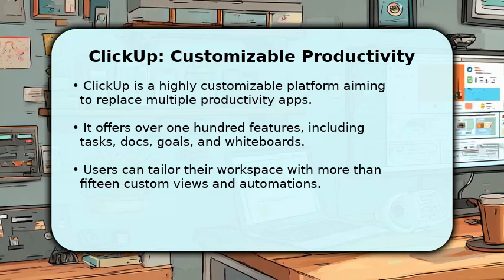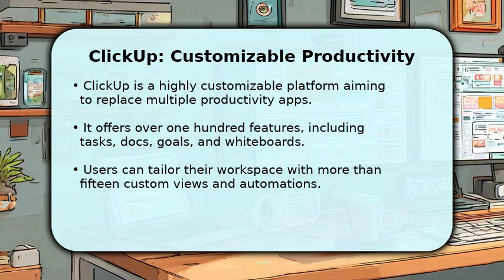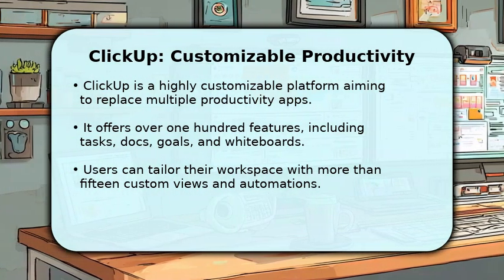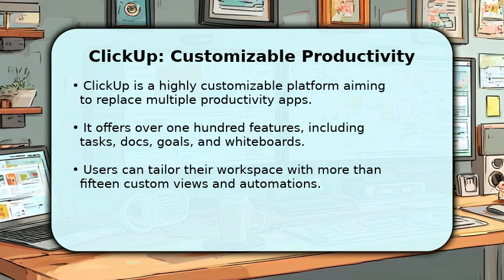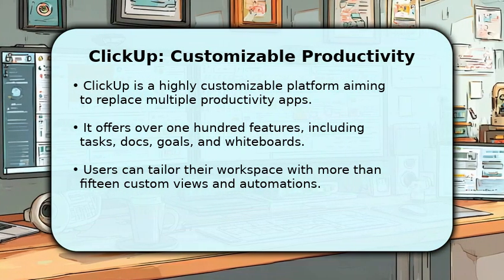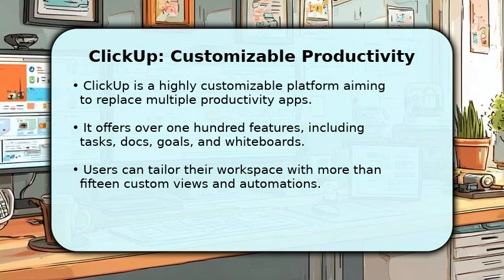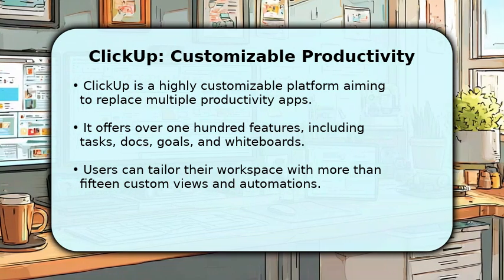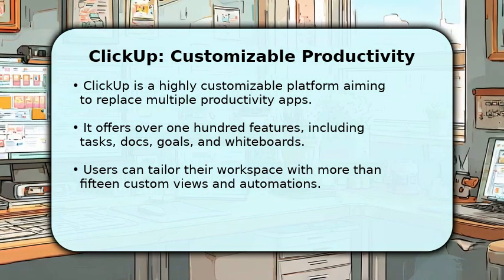Notion vs Asana vs ClickUp - Which Is Better?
▸ :^) Struggling to choose the best project management software for your team or personal use? In this in-depth comparison, we break down Notion vs Asana vs ClickUp to help you decide which tool is superior for your specific needs. Discover the unique features, pricing models, strengths, and weaknesses of each platform, covering everything from task management and team collaboration to customizable workflows and integrations. Whether you're a small business, a growing startup, or an individual looking to boost productivity, you'll learn which platform offers the best solution for your project management challenges. Stop wasting time bouncing between tools and find the perfect fit to streamline your projects and enhance your productivity.